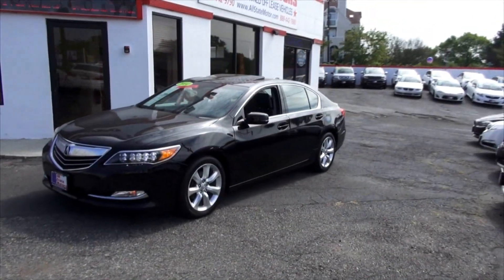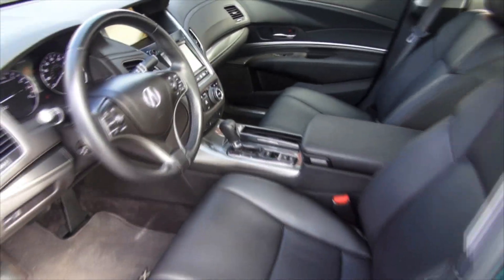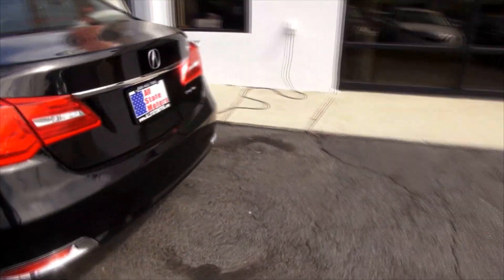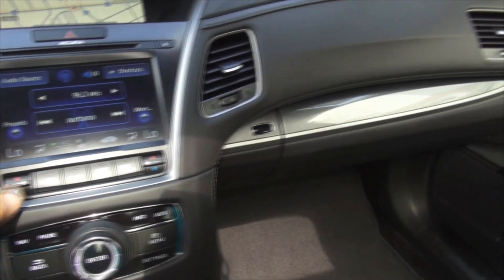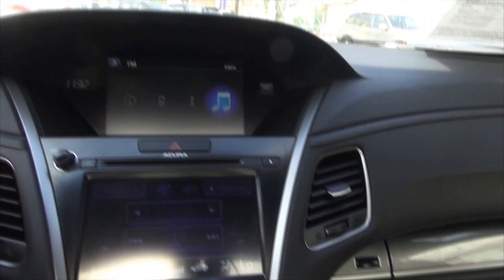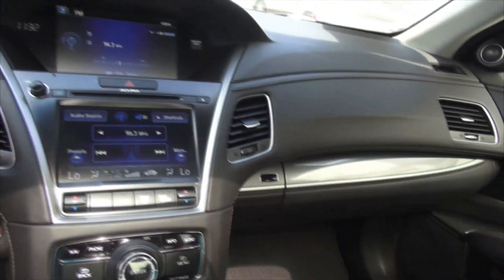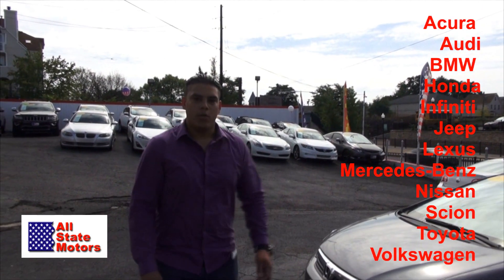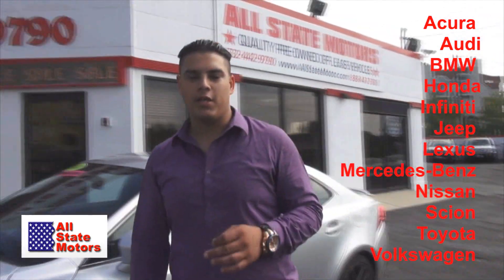2014 Acura RLX P AWS All State Motors Perth Amboy, NJ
All State Motors, Inc

All State Motors of Perth Amboy, New Jersey is a family owned and operated car dealership. We have built our business around providing the absolute best customer service possible. Our friendly staff is goal is to provide you with an excellent purchase and ownership experience. We also dedicate a great deal of effort in hand-selecting each used car that we offer for sale. We assure you - every possible step has been taken to ensure that we've got the best possible inventory at the competitive prices. We've also got financing connections that will help us get almost every customer approved for an auto loan - regardless of credit score. We make the process easy, because we want our customers to be happy through every step of the buying process